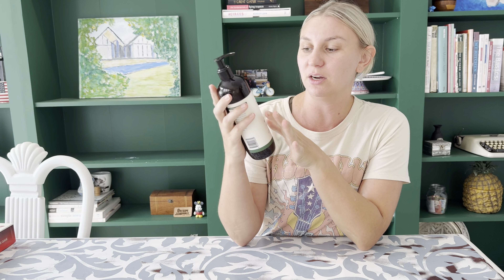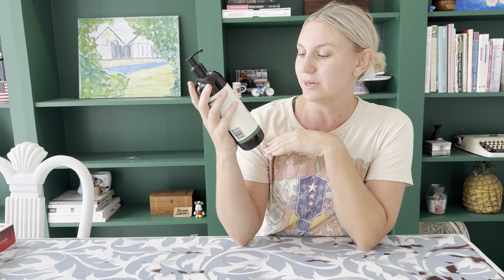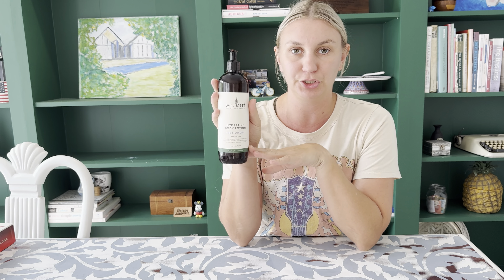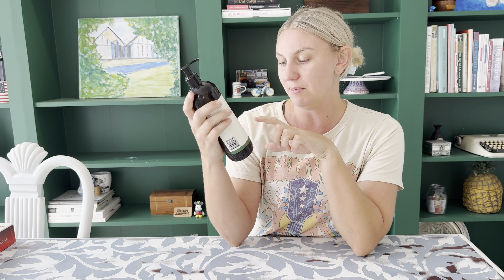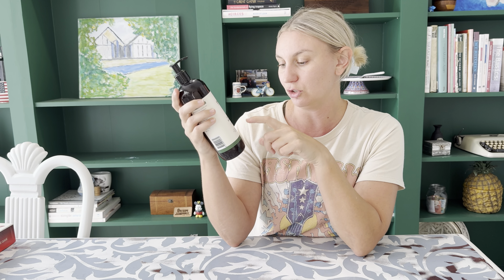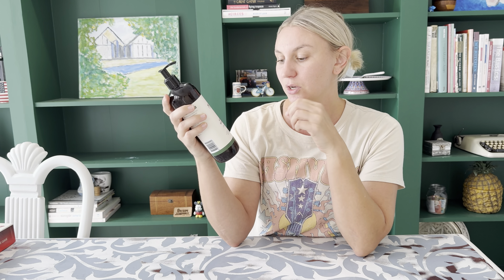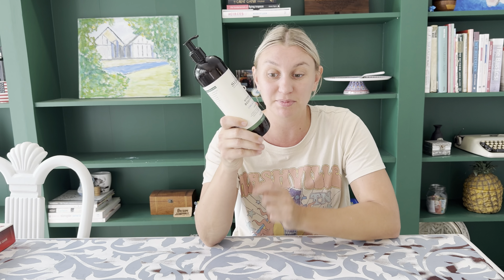Sukin Body lotion - leaves my skin feeling soft & smooth